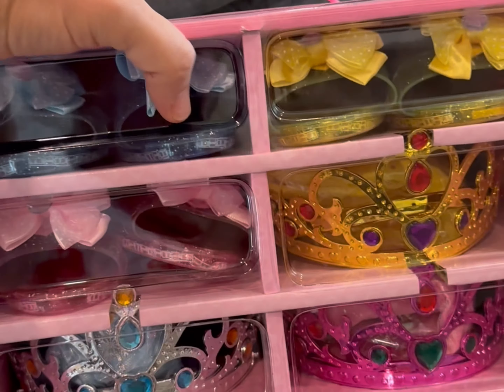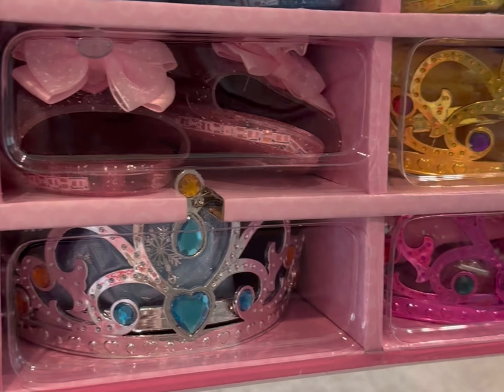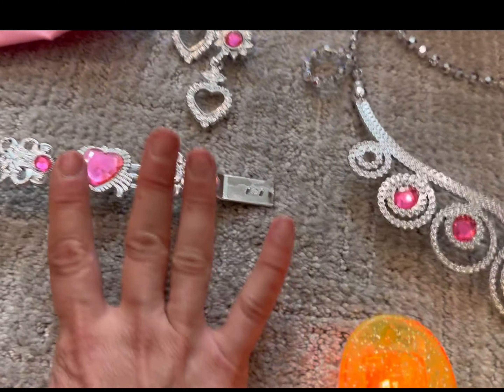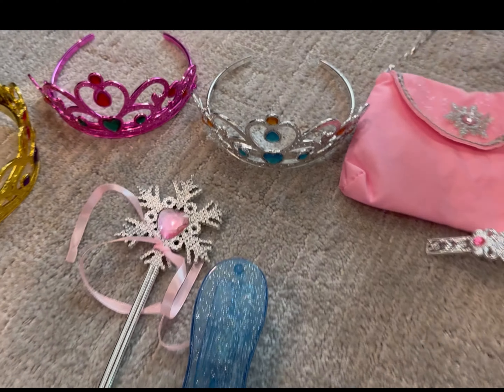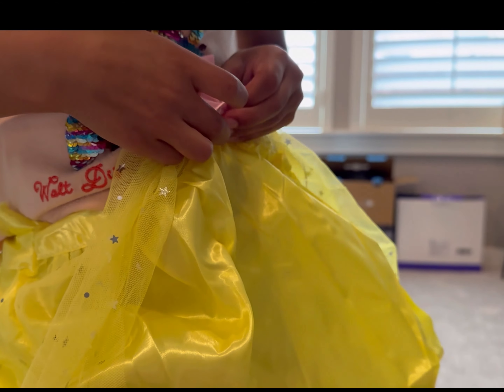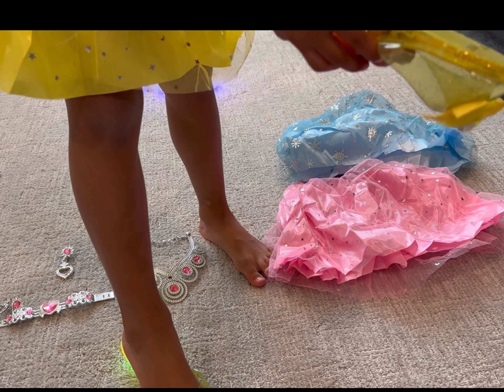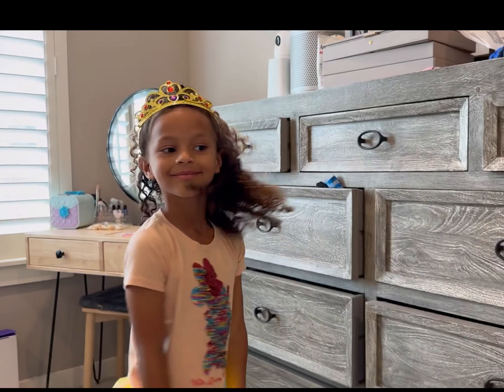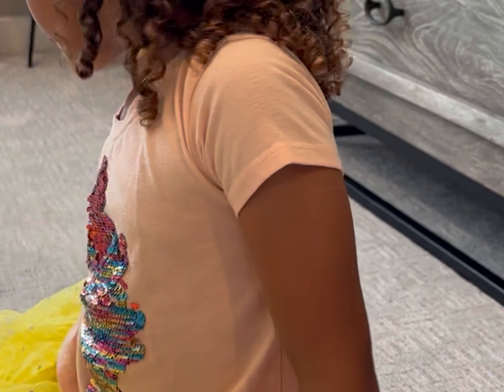Meland Princess light up dress up for girls! (Review)